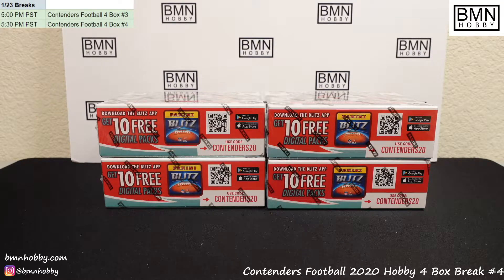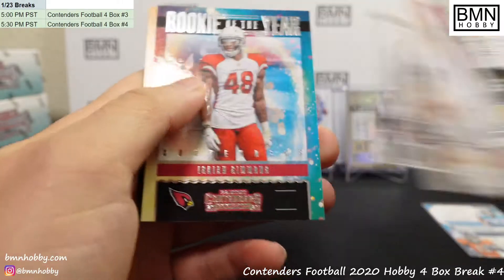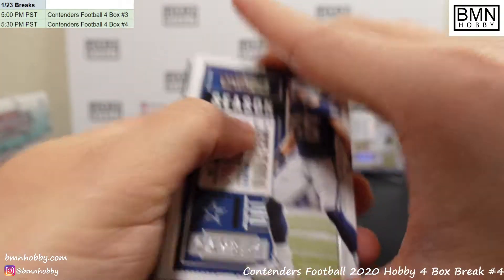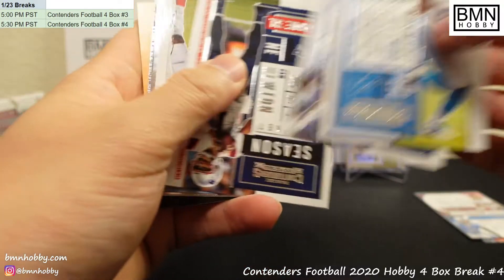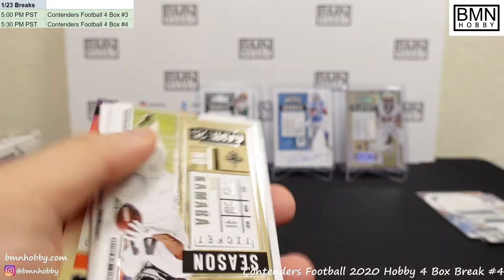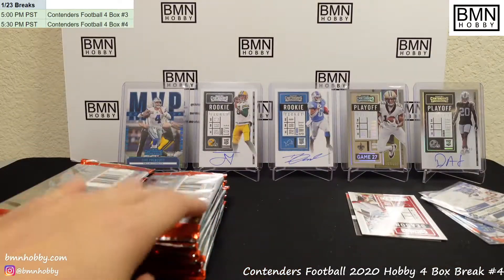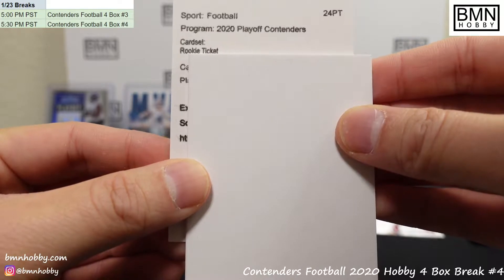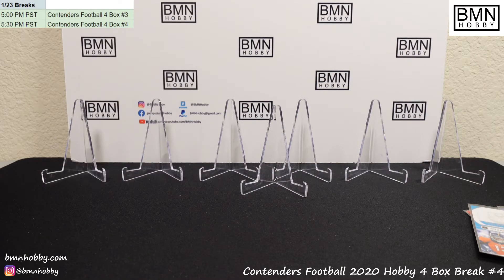Contenders Football 2020 Hobby 4 Box Break #4 1/23